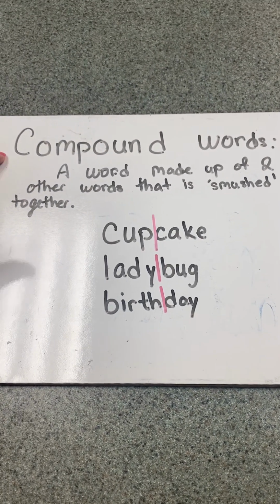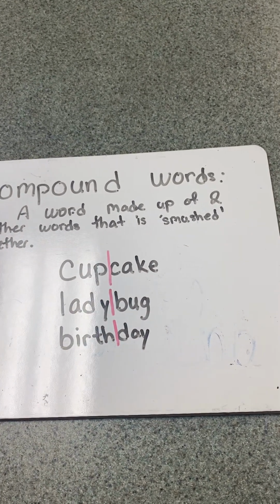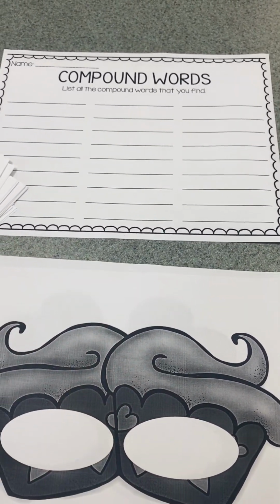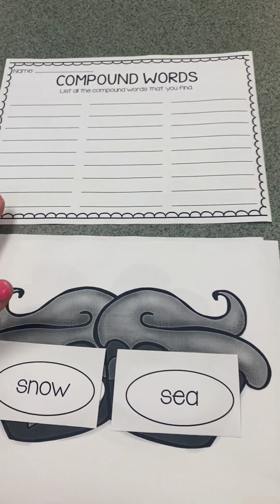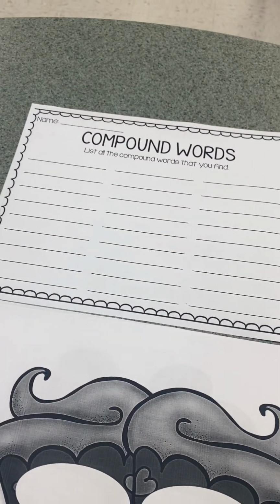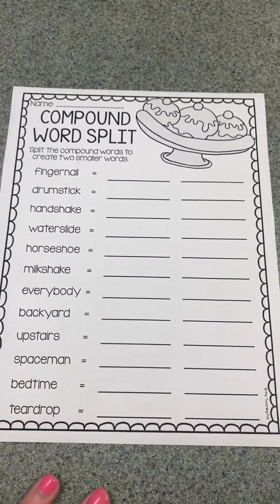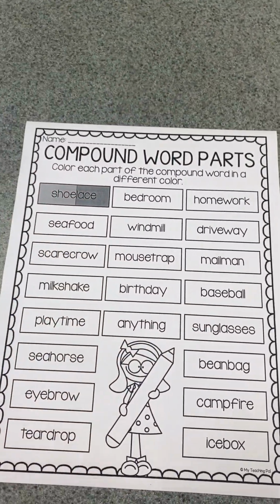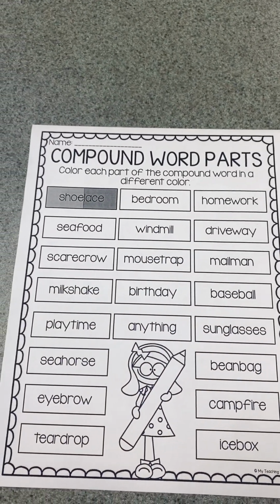EDU 625 Compound Words Lesson